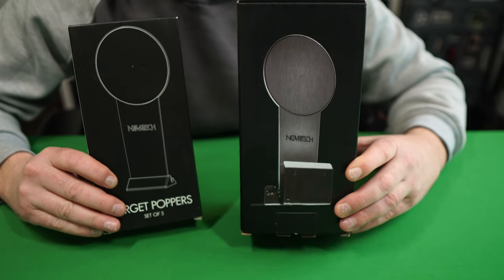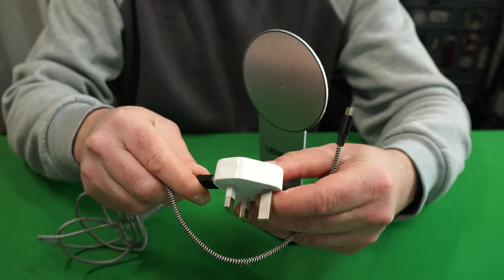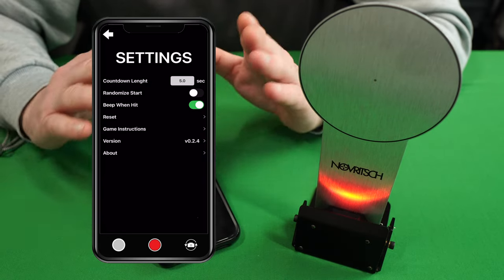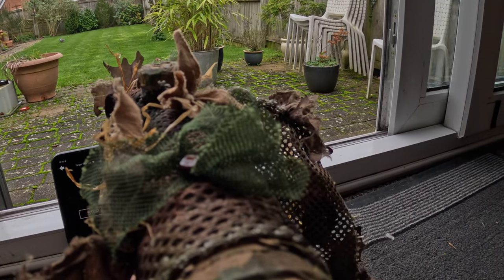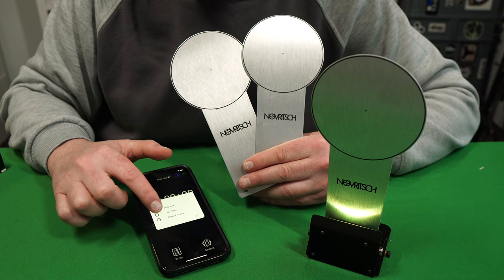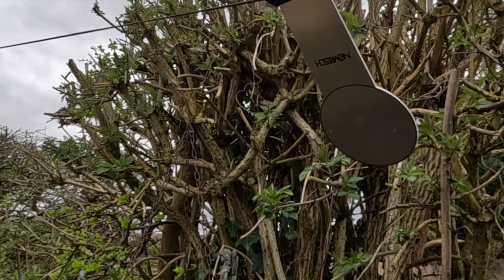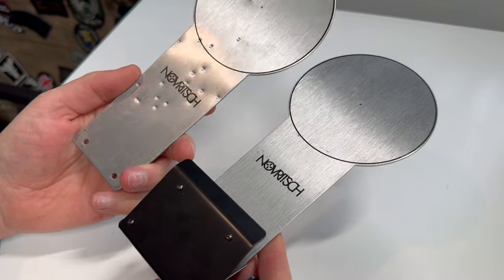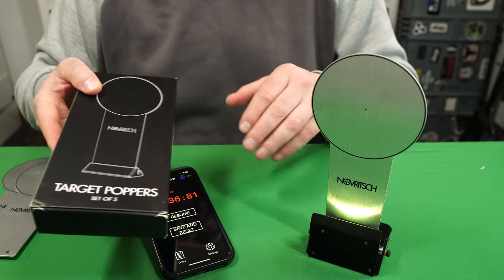Most FUN Bluetooth Target Timer From Novritsch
Let's take a look at the Novritsch Bluetooth Timer Targets.
Maybe this video will answer questions you may have before you purchase.
Great fun can be had at home or in a more professional situation with these Novritsch Bluetooth Timer Targets.

► I use Geoffs Bio BBs. They’re available in all popular sizes. Bios are available and International Shipping Available.

► Gameplay Youtube Channel: Airsoft Camman